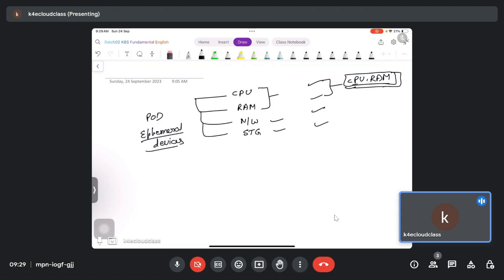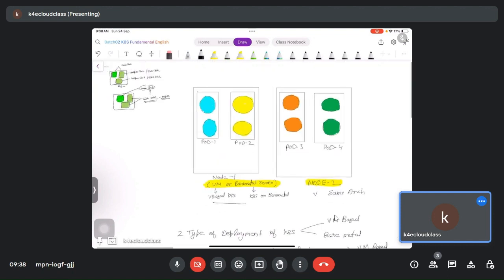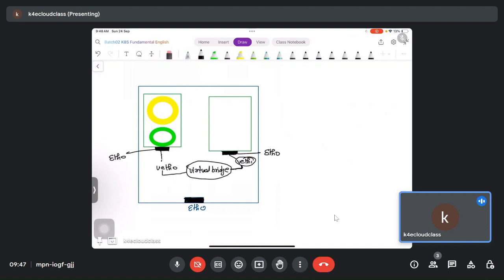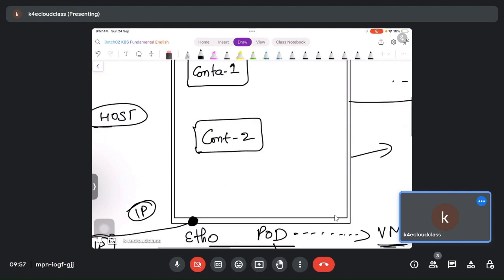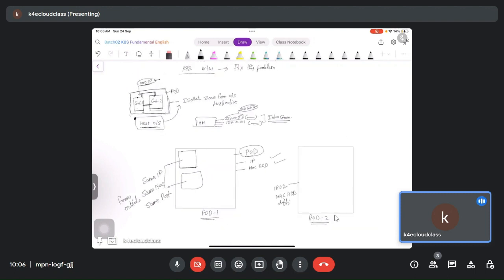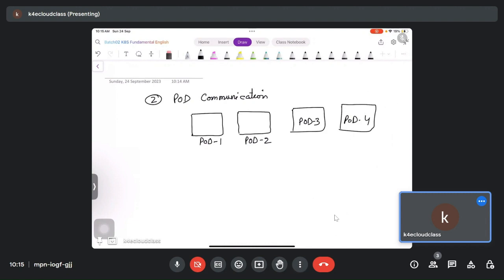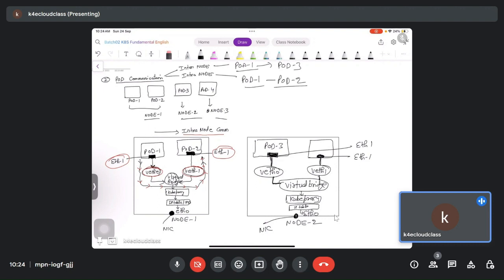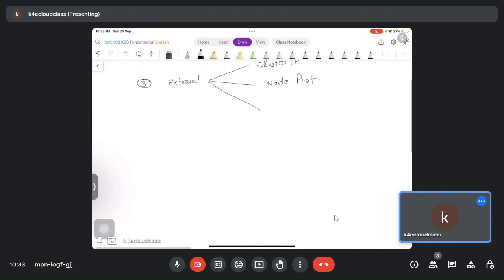Batch02 Kubernetes English 24SEP2023